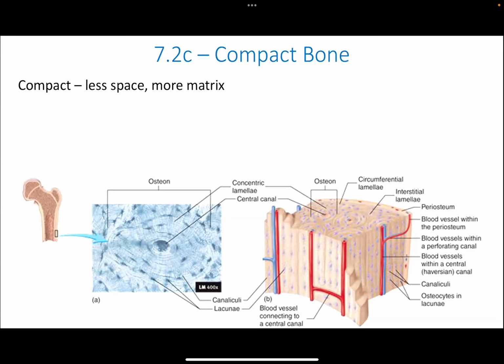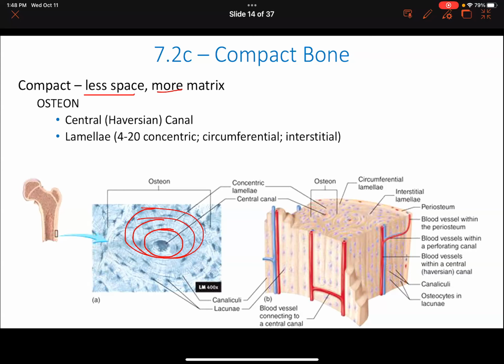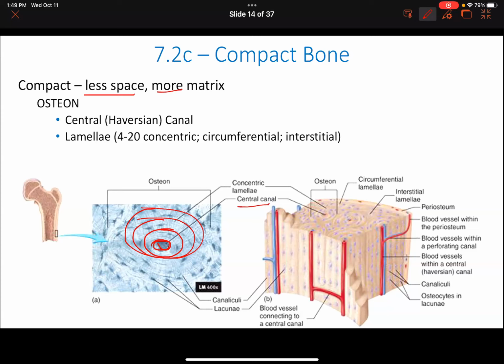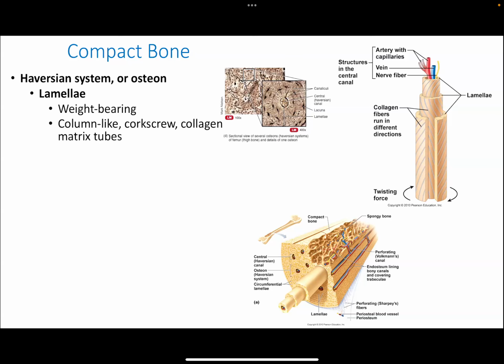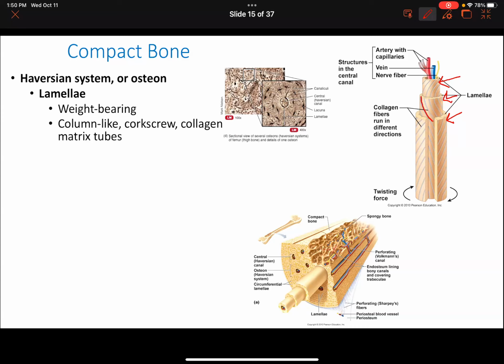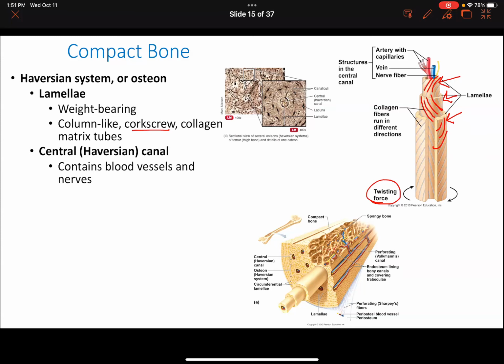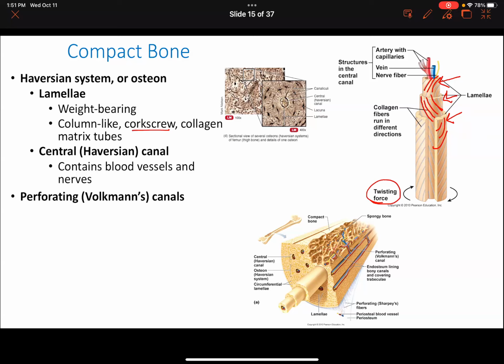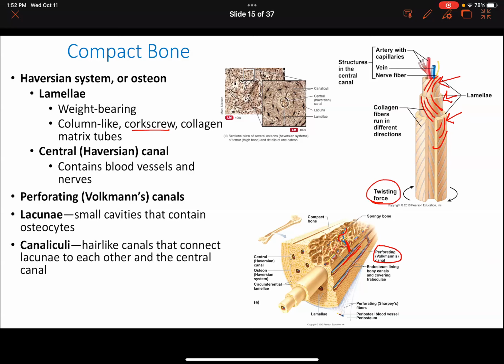Ch 7 Part B5 Compact Bone